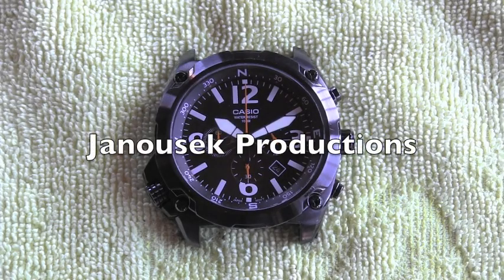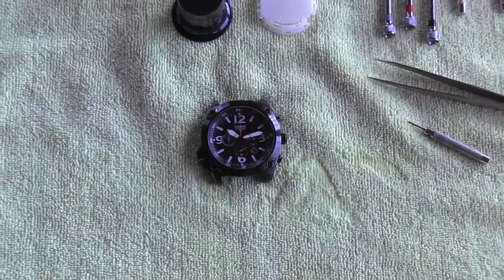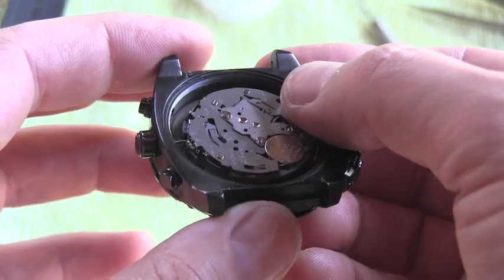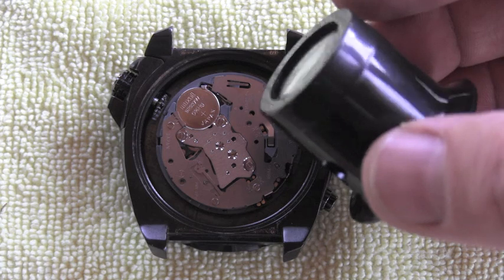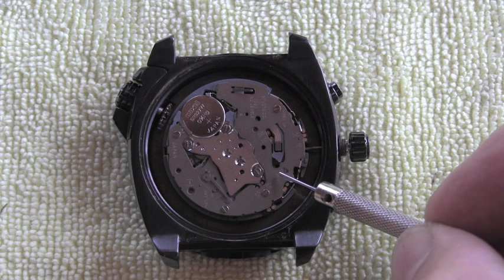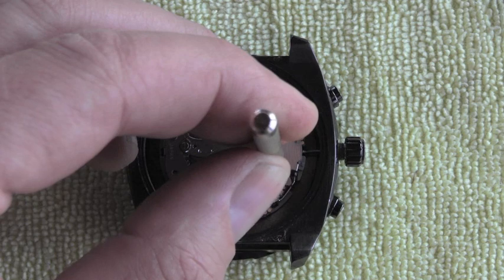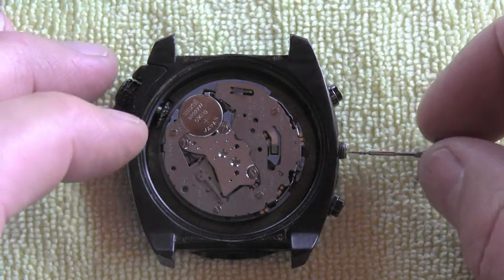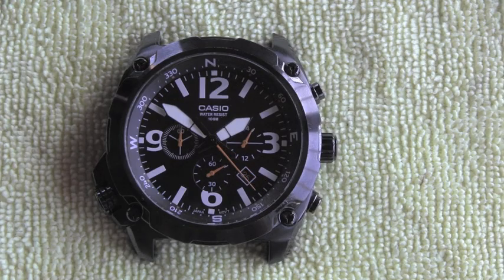How to remove Crown and Stem from Watch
Disconnecting Crown from Watch Movement. Enjoy.